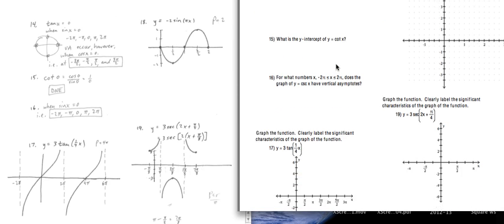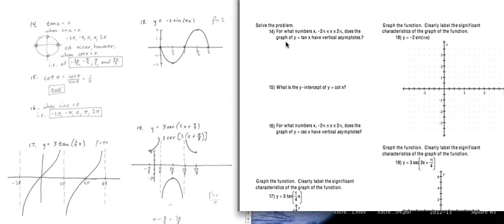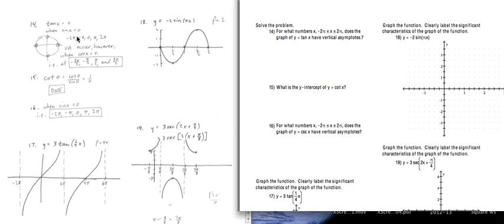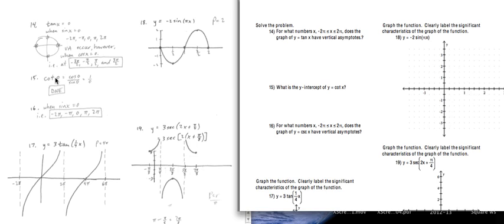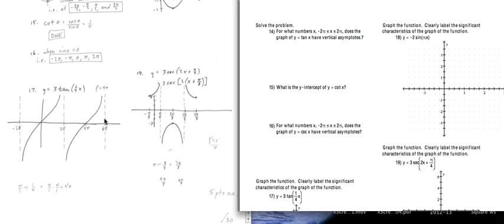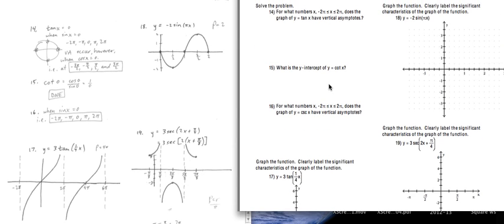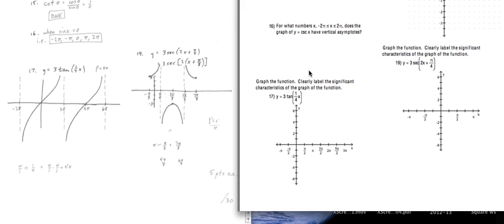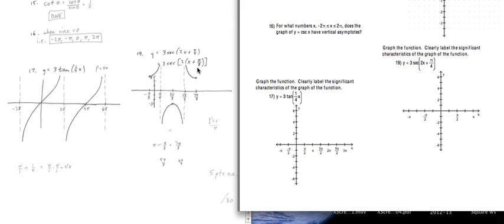Quest Sol 14 to 19